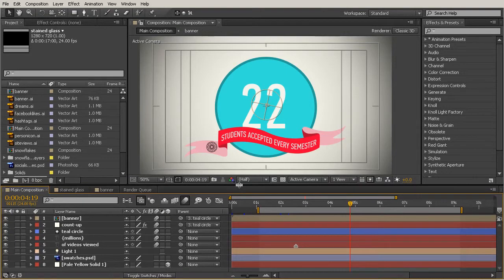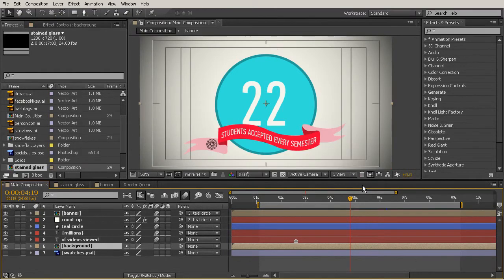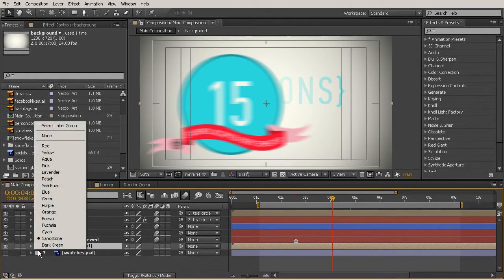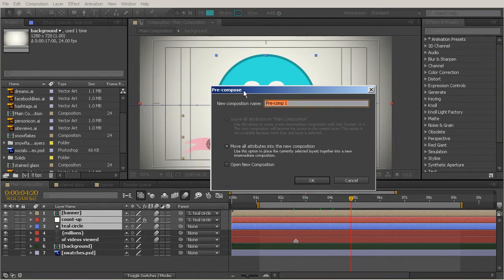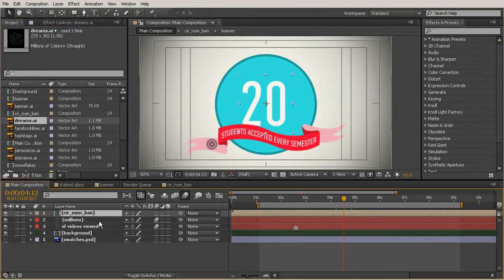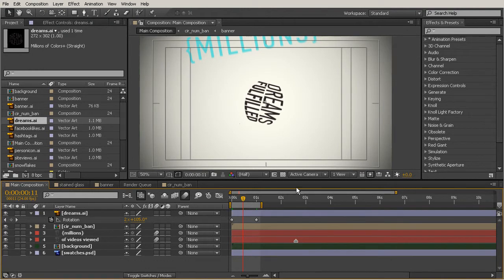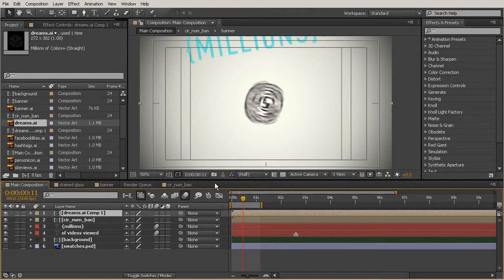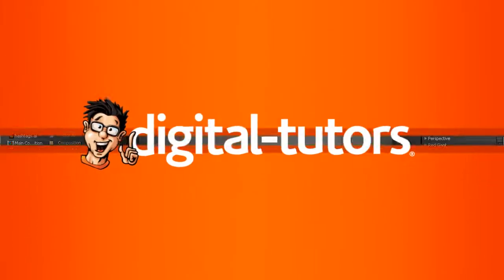16 Precomposing layers